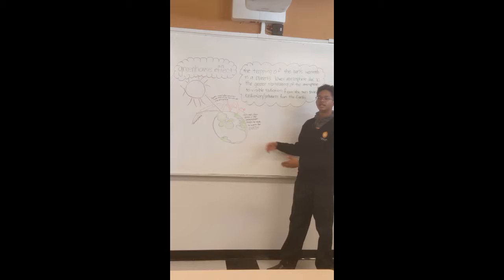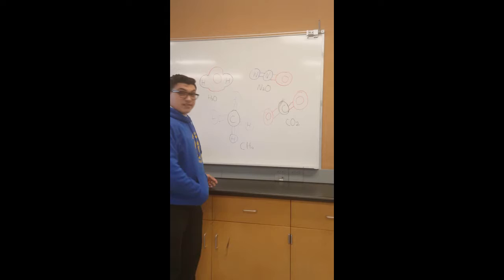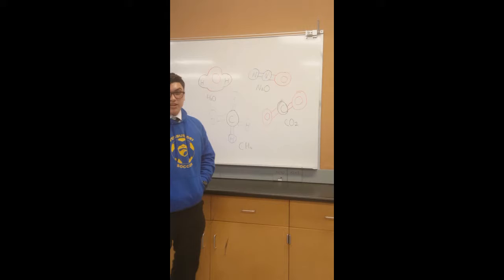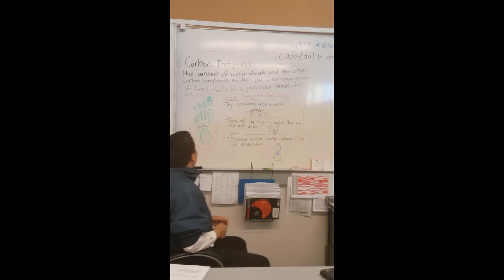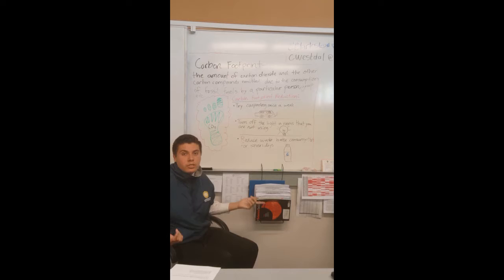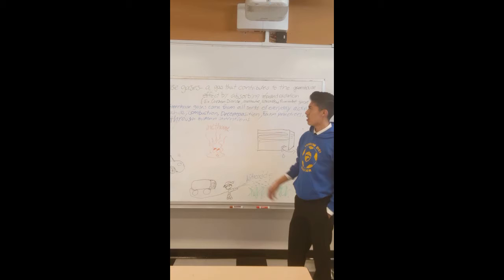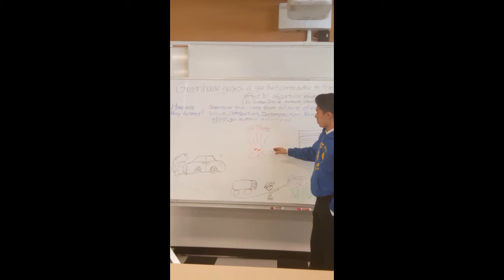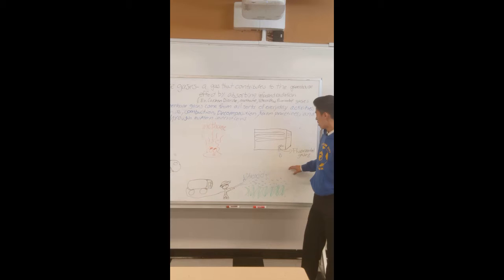Green house affect